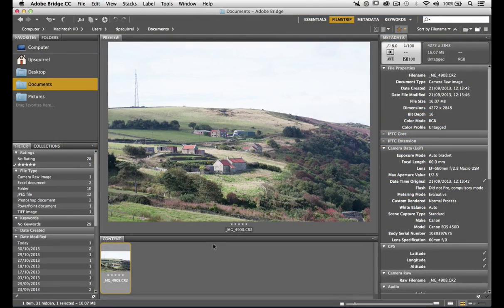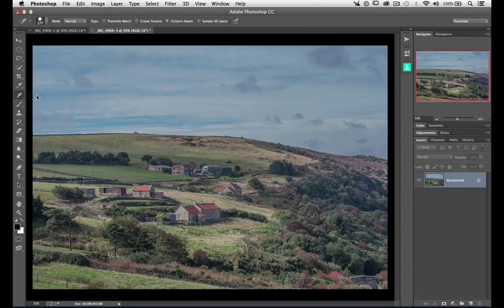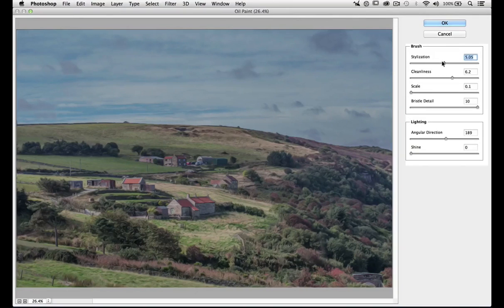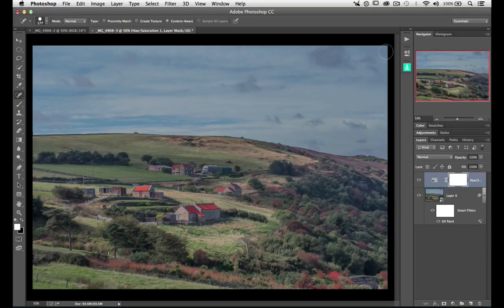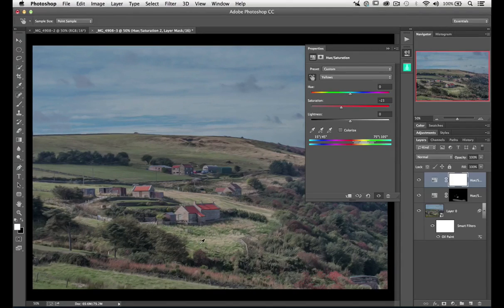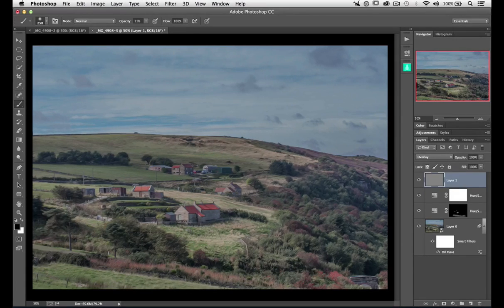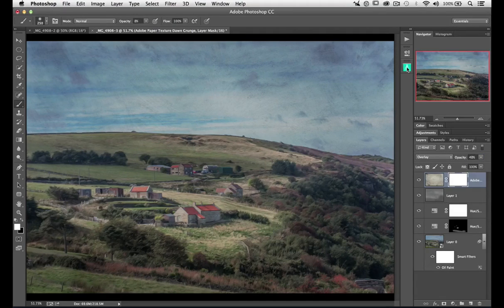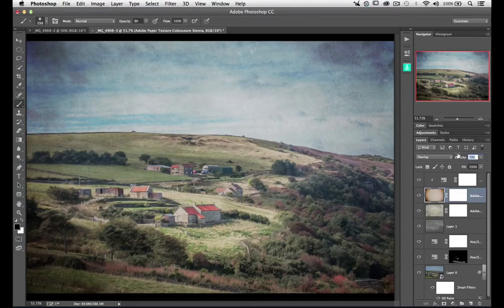Oil Paint Filter Workflow for More Natural Looking Images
Over the past couple of months I've been exploring the Oil Paint filter in Photoshop. One of the things I wasn't happy about was the swirly, un-natural effect it was encouraging. So, I've come up with a workflow to help create more natural looking images, with a more natural paint feel to them.

This technique is very easy and as you can see, even with explanation this one only takes 12 minutes to achieve.